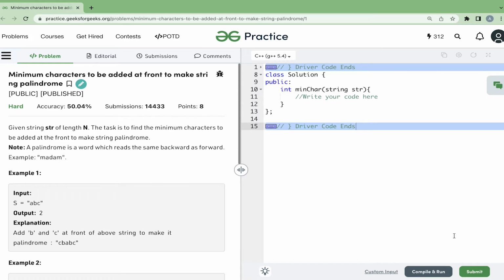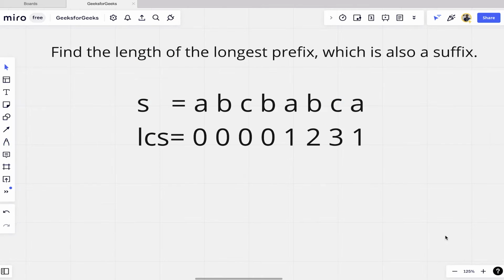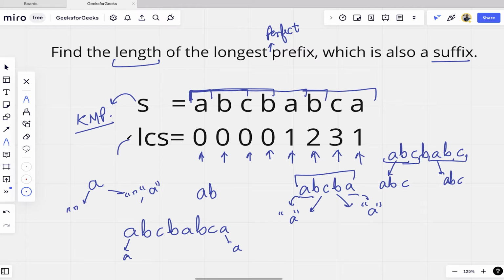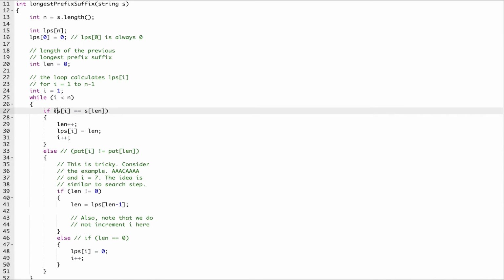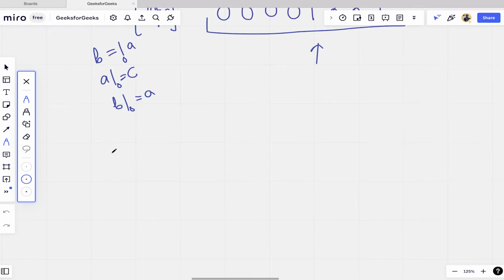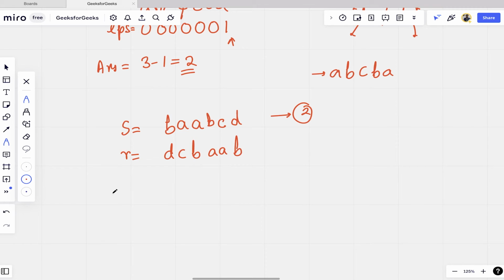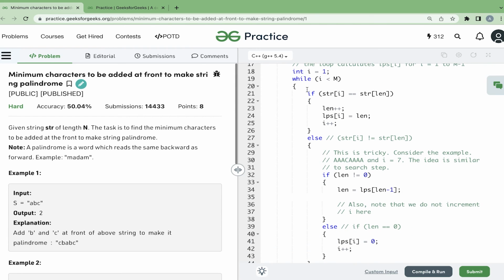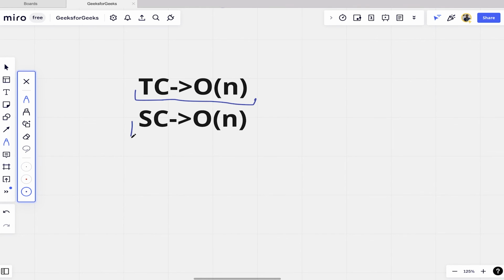Minimum Characters to be Added at Front to make String Palindrome | Problem of the Day: 02/10/22